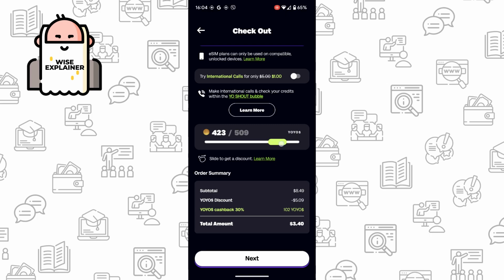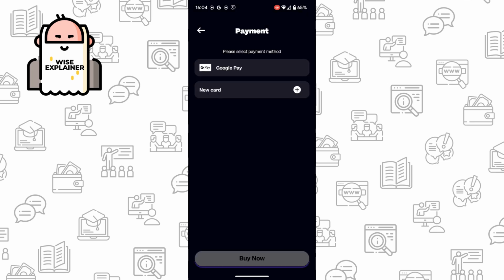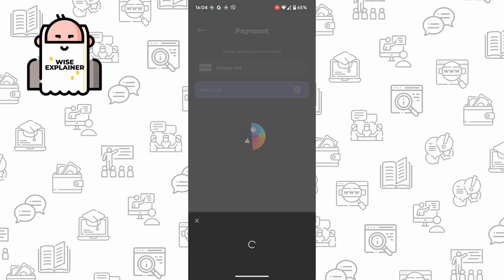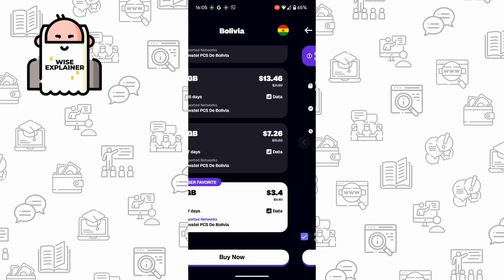Best Esim for Bolivia - I Tried All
They offer best prices and good coverage in all countries i`ve been to. So i can really recommend Maya as your eSIM.